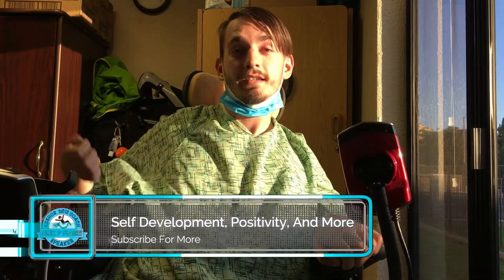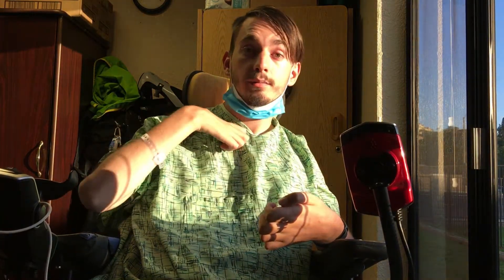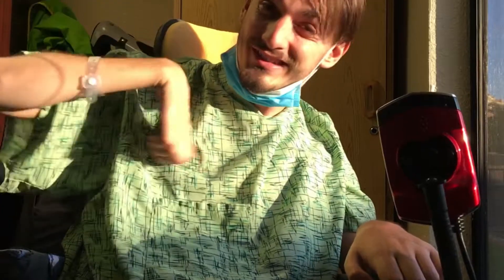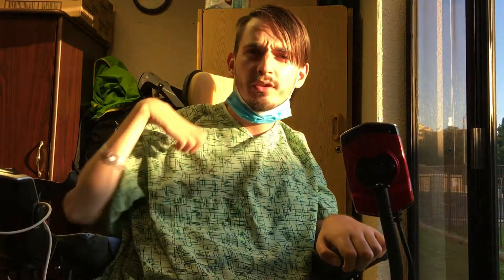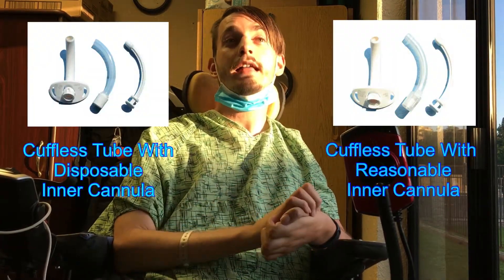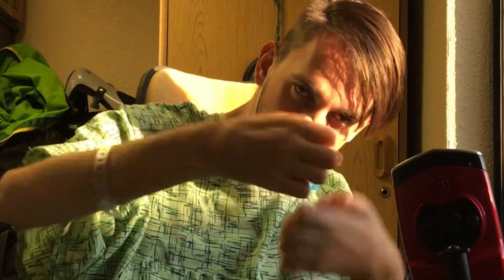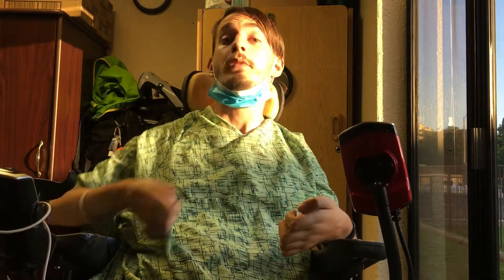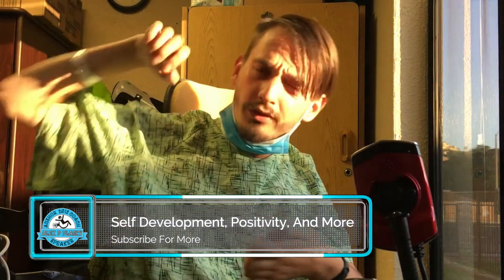Tracheotomy | What Is Tracheotomy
The tracheotomy definition is the operation of cutting into the trachea. There's a lot that unknown when it comes to actually how it feels. Being that I had one for you two years. I know exactly that. In this video I'm going to walk you through quadriplegic tracheotomy and what are the different tracheotomy's? There are many different kind of tracheas entertain going to walk you through a Cuffed tracheotomy and cuffless tracheotomy.